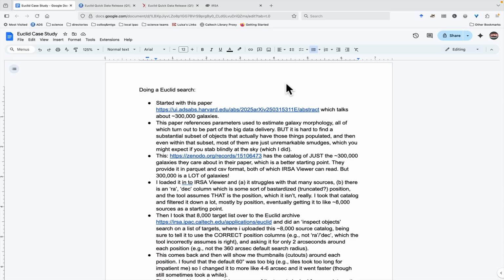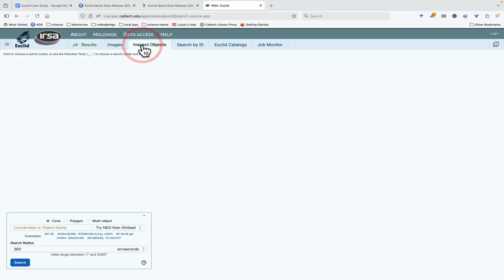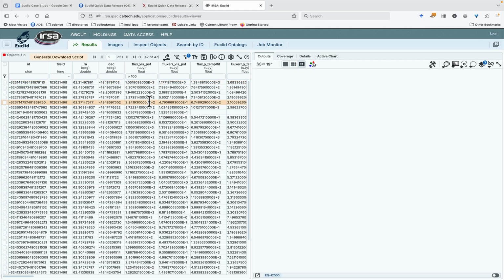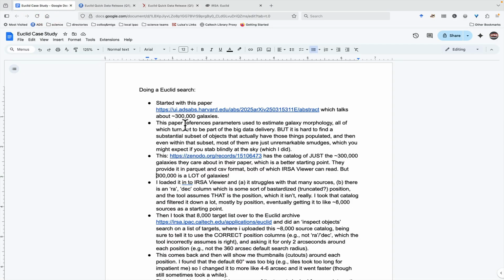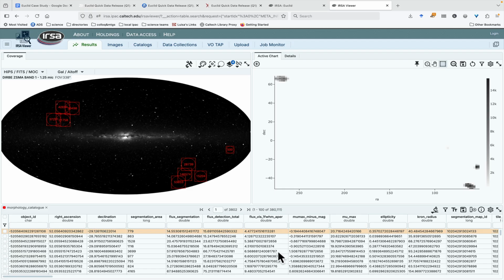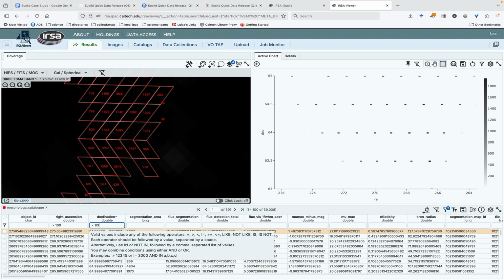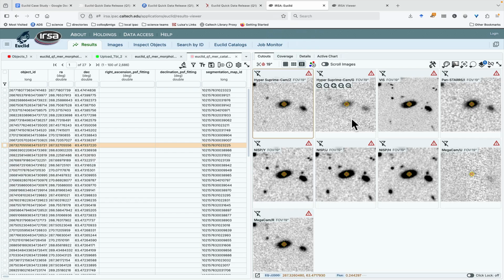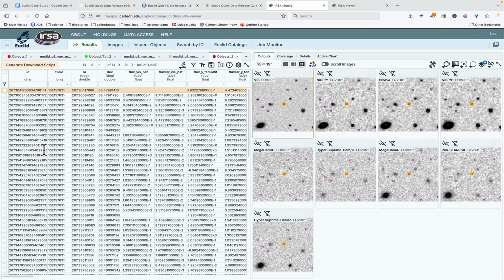IRSA Tutorial 1205v1: Euclid Data Explorer case study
This tutorial is a case study of finding resolved galaxies in the Euclid Data Explorer from a journal article. NB: The Euclid Data Explorer is available (If you have questions, the IRSA Helpdesk is